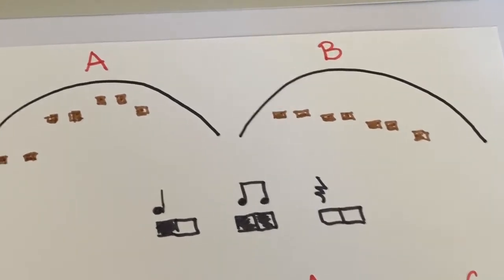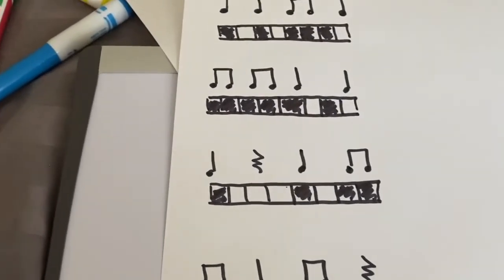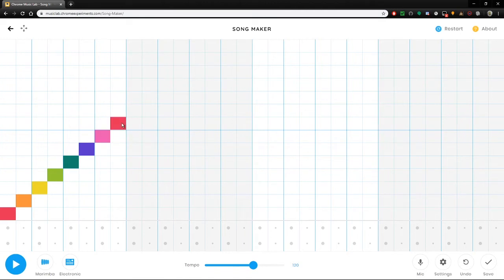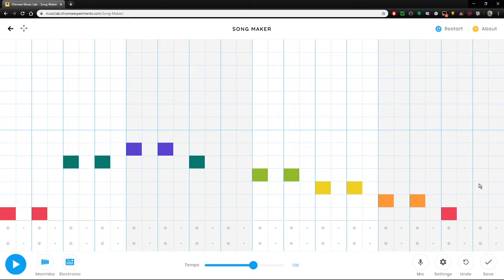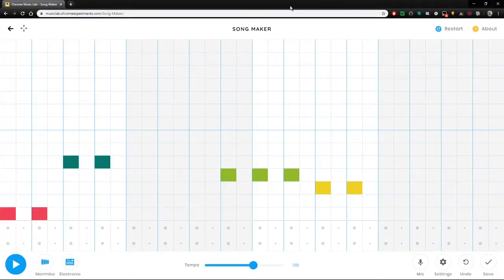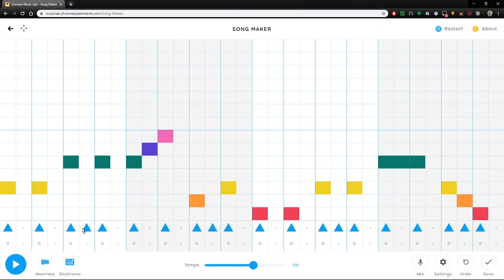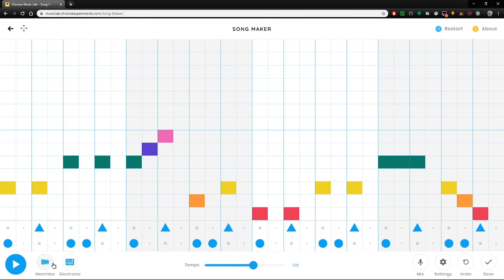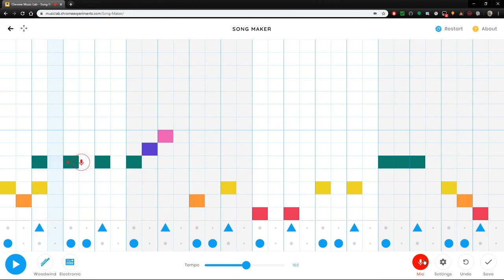Song Maker on Chrome Music Lab Lesson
Follow the instructions to make your own melody in Song Maker on Chrome Music Lab